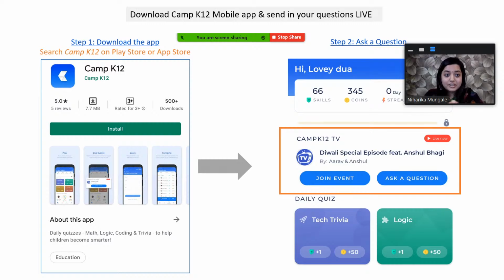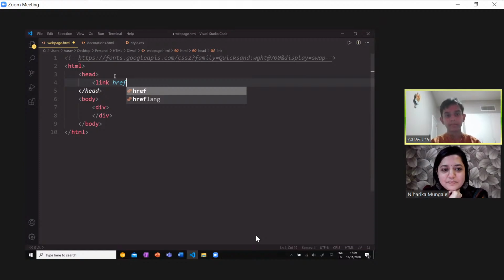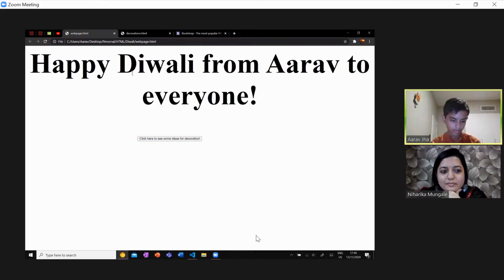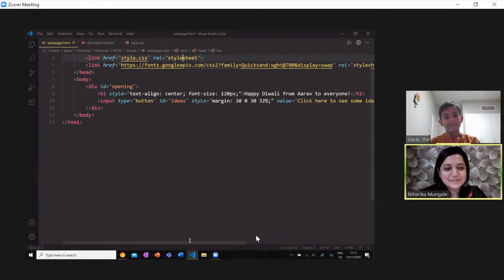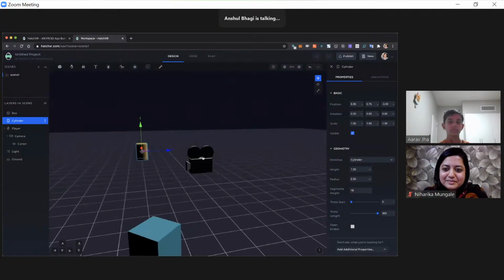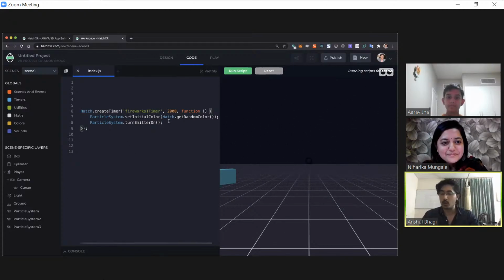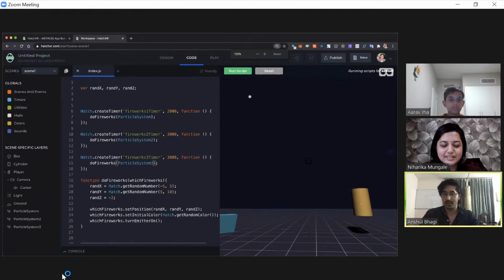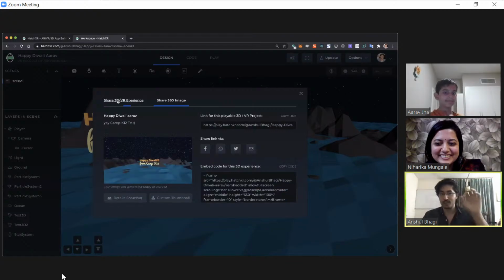CampK12 TV Ep 8: Diwali Special Episode| Feat. Anshul Bhagi | Aarav, Grade-8, codes a Diwali website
In this Diwali special episode, wel have an exclusive session by our Founder, Anshul Bhagi (Coder at age 12, Computer Science graduate from MIT). He teaches Coding 3D Fireworks and Particle Effects using JavaScript, in just 15 mins.

Video Resources

Best video to learn FREE website creation. In just 30 mins, a Grade 8 Student was able to show how to create a Diwali website to share Greetings with all loved ones. Also Learn how to Code 3D Fireworks and Particle Effects using JavaScript.

In this video,  Aarav of grade 8 creates a website using coding. He will showcase the followings: -

 ► Add Code, Design, style to website
 ► Adding and changing Background of free Website
 ► Adding 3D Animation, fireworks to the website
 ►Adding Timers using Javascript
 ► Multiple scenes on HATCHXR
►Publishing the project and aligning with the free website

Timestamps:

Introduction ► 0:00
Start Creating an E-Card ► 6:13
Style the website ► 12:43
Add a Diwali Background► 18:17
Entry of Mr. Anshul Bhagi ► 22:55
Javascript Animation ► 28:00
Build 3D animation ►29:00
Add timers to the animation► 33:52
Add multiple 3D animations ► 43:00
Add a scene to fit for Website► 44:12
Project publishing and QR Code ► 50:40